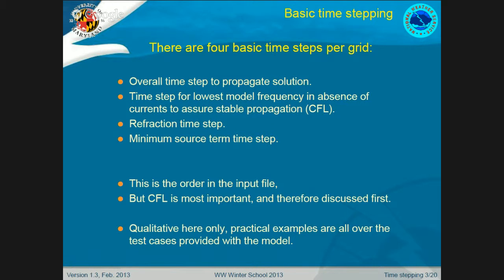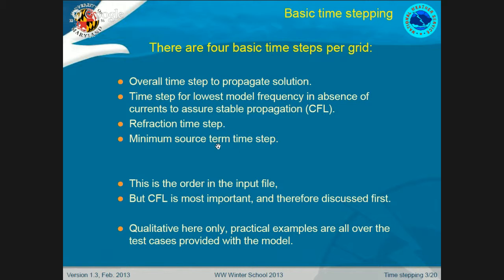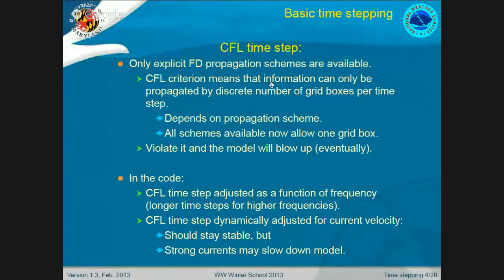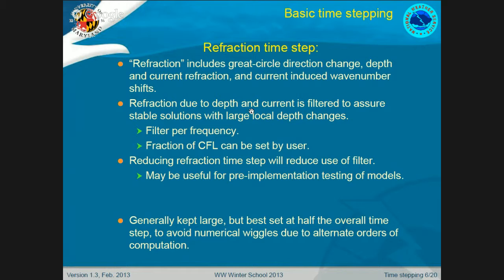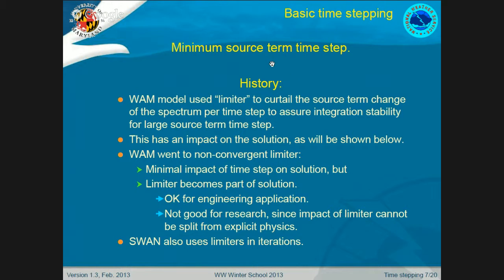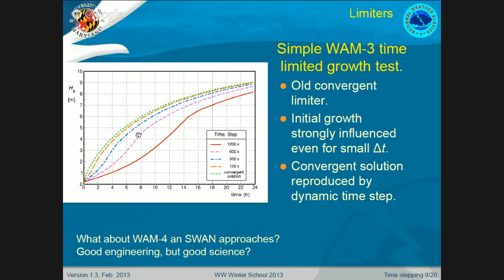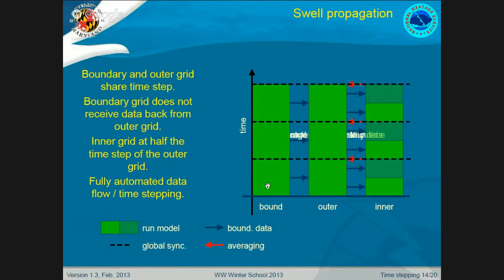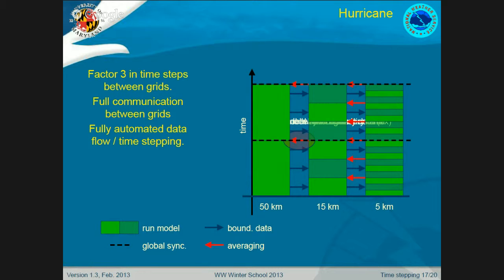2015_day2_lec2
2015_day2_lec2